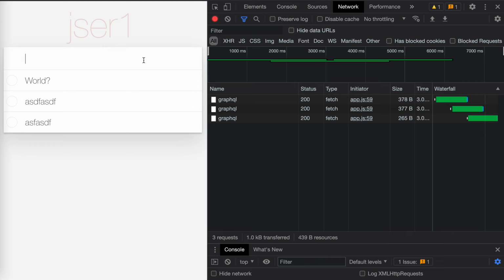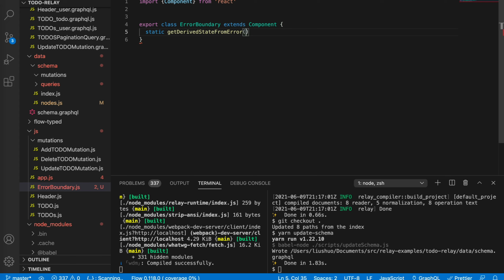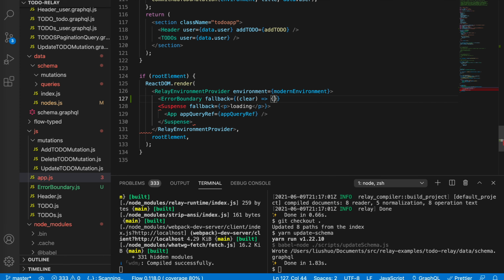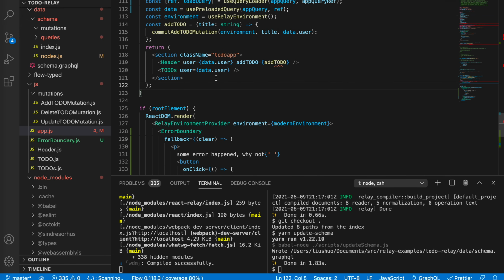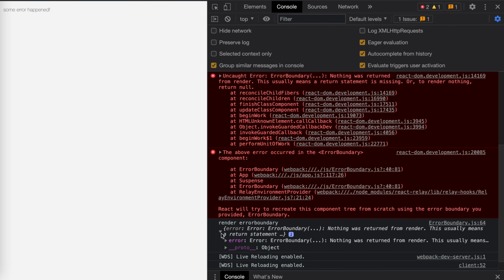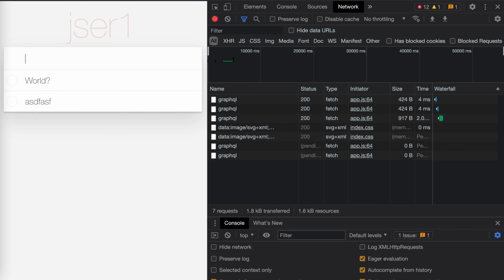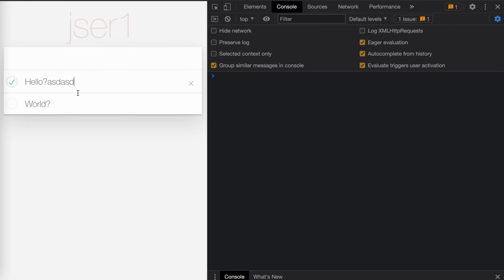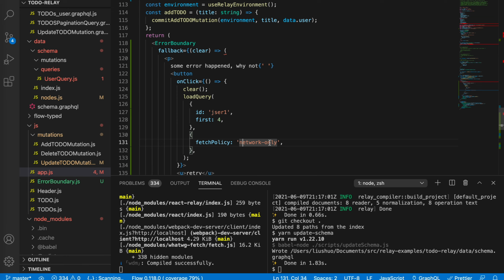Build A TODO App with Relay 9 - ErrorBoundary & loadQuery retry | JSer - Learning Relay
Error handling is an essential part in web app development. With Relay, we can loadQuery again by using useQueryLoader, and use ErrorBoundary to seamlessly handle the errors.